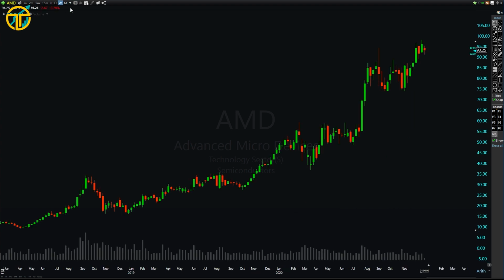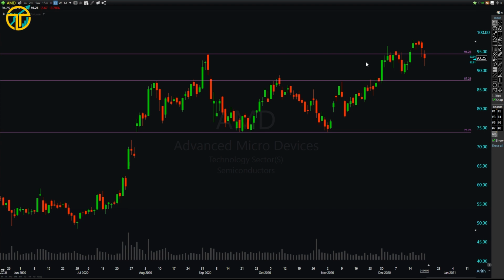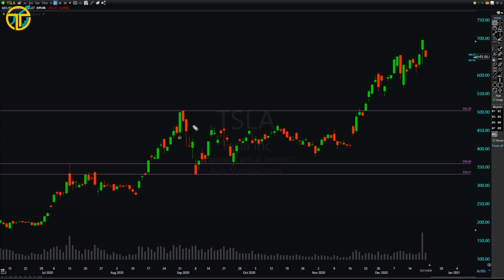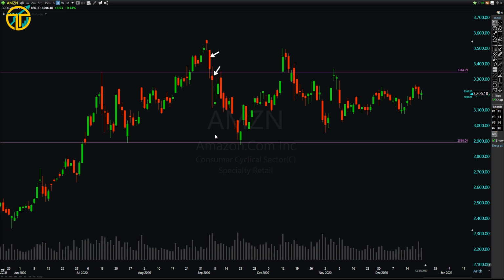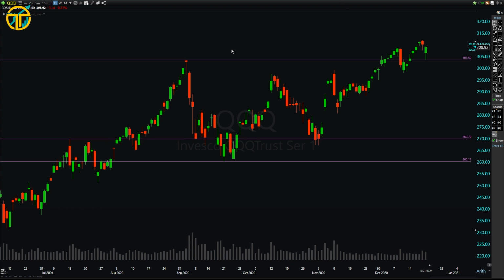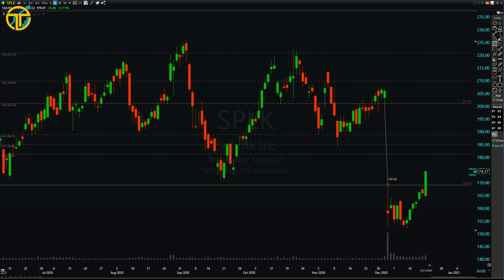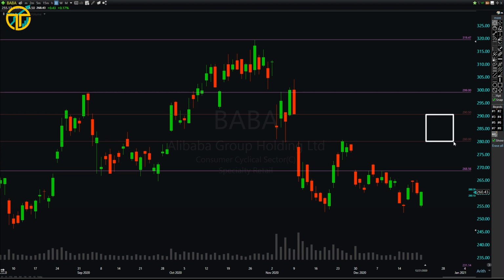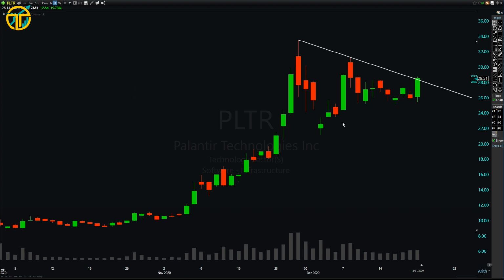Part 5: Support & Resistance | Day Trading Course for Options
Applying the technical analysis skills we previously learned in this support & resistance workshop. We'll review lots of practical examples to help you master this fundamental aspect of trading. This is part 5 of 8, so be sure to follow the entire playlist below!

📘 Trading in the Zone

⏱TIME STAMPS⏱
00:00 - Introduction
00:49 - Horizontal Support & Resistance
21:21 - Trendlines
28:27 - Gaps
32:20 - Fibonacci
33:53 - Support & Resistance Exercise
38:43 - Market Structures
43:15 - Flag Pattern